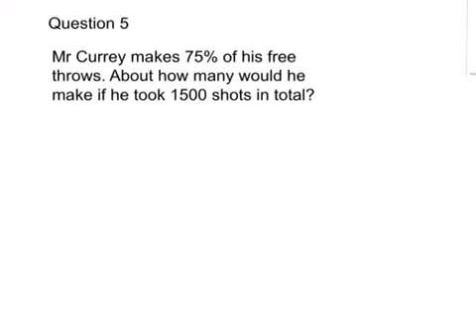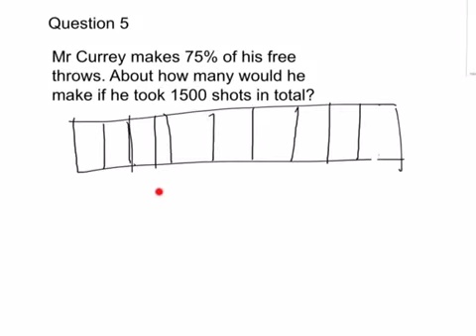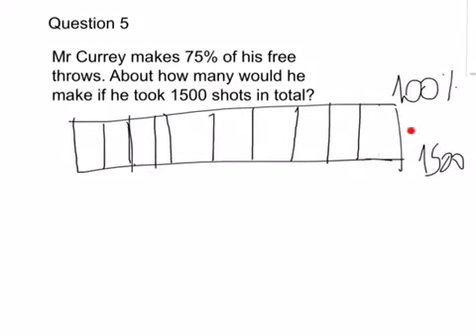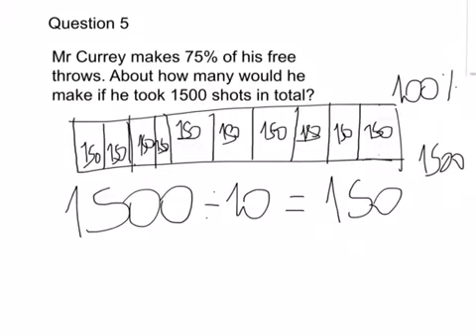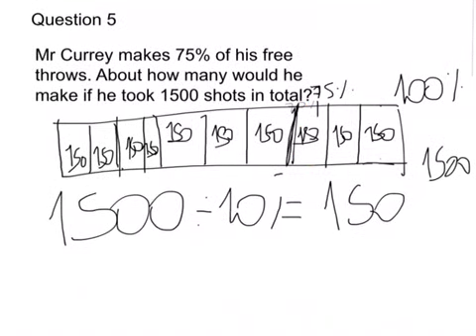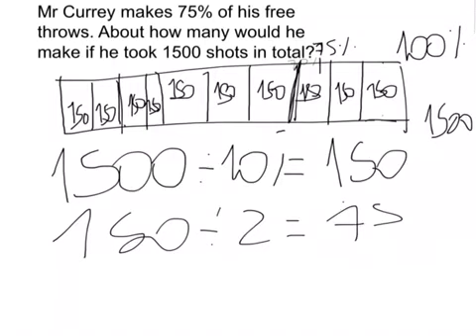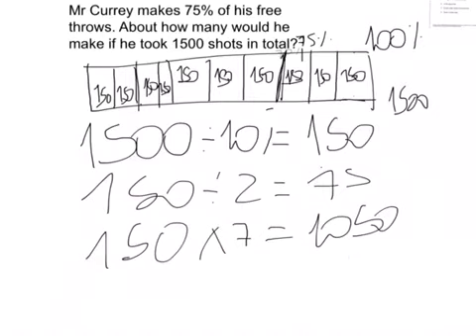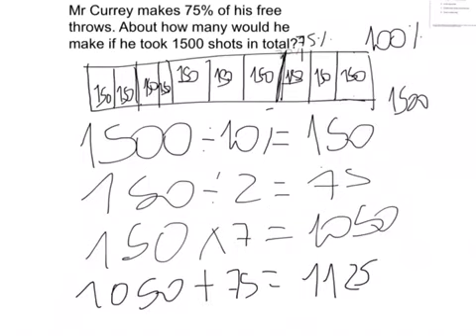Math 6 HW day 28 - n5